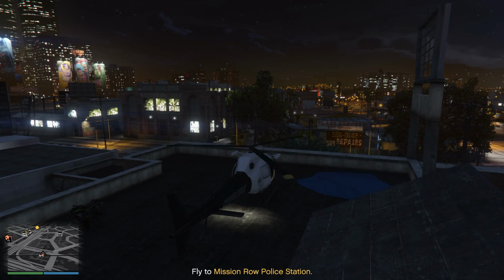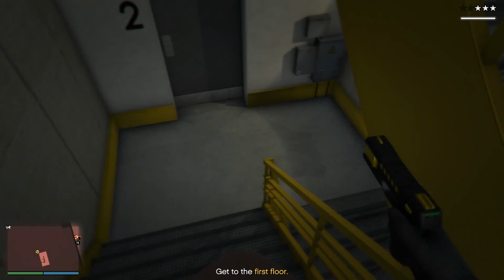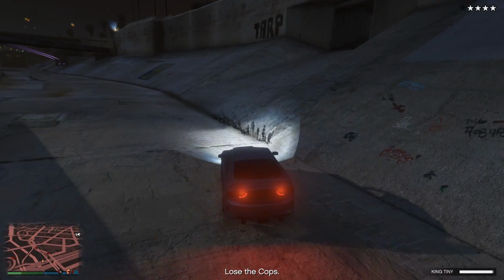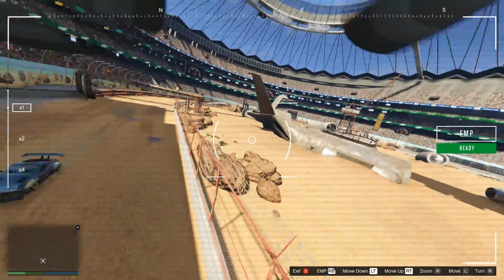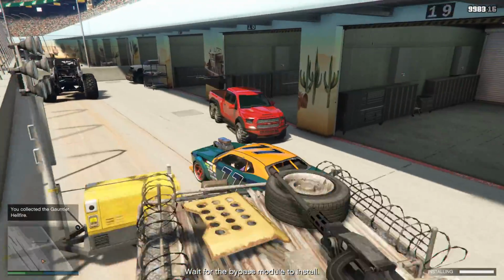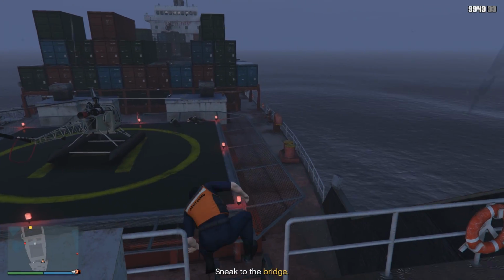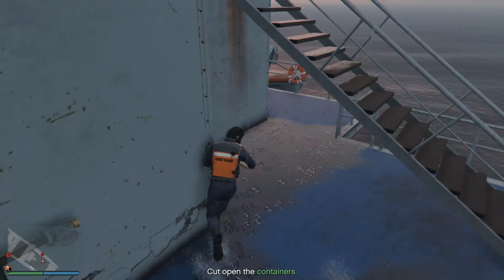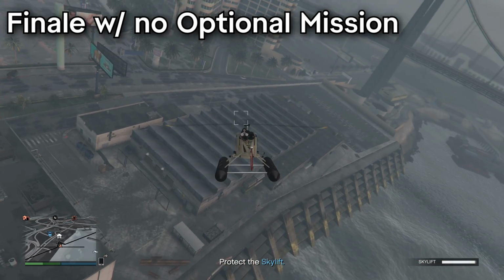Salvage Yard Robbery Finales Guide (All Challenges) | GTA Online Chop Shop DLC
A guide for the finales in the salvage yard/Chop Shop robberies with all challenges completed in GTA Online's Chop Shop DLC.

Follow me on:

Additional Links:

00:00 The Gangbanger Robbery
03:25 The Duggan Robbery
05:59 The Cargo Ship Robbery